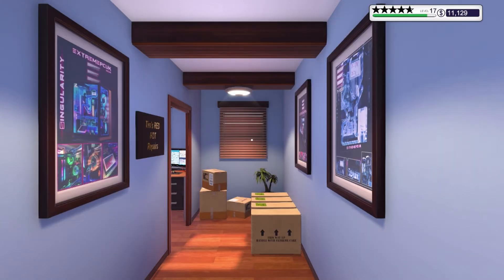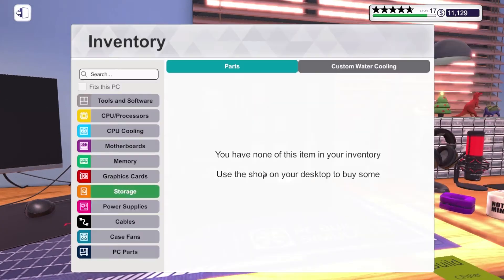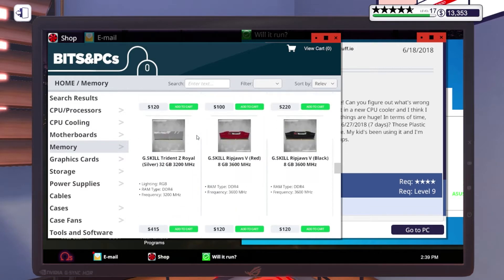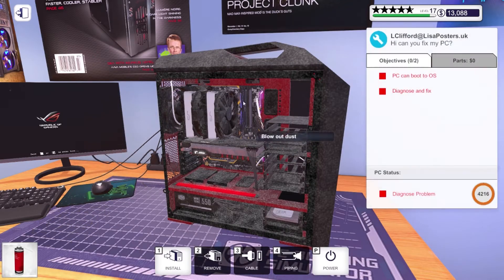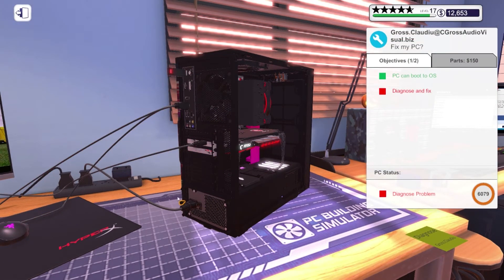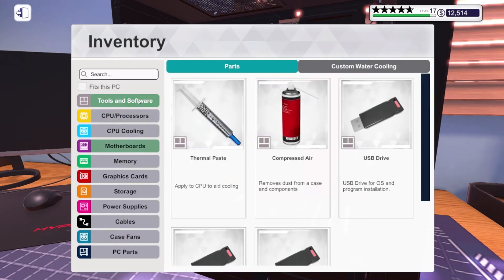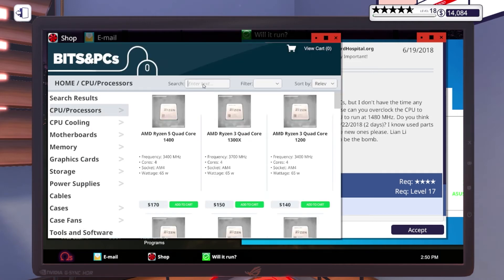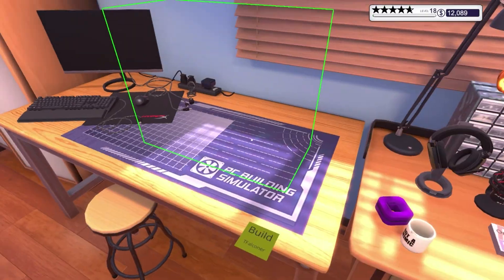PC Building Simulator Day 29 | Endless issues and broken items with PC